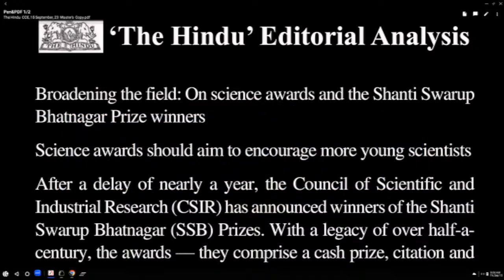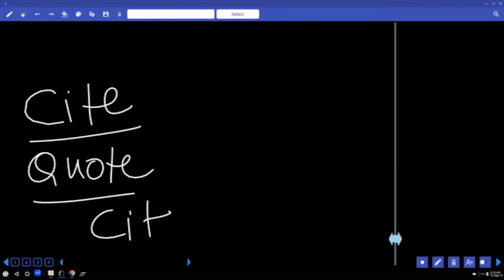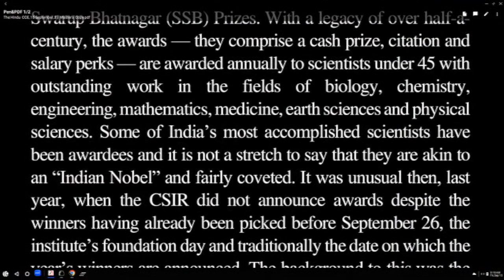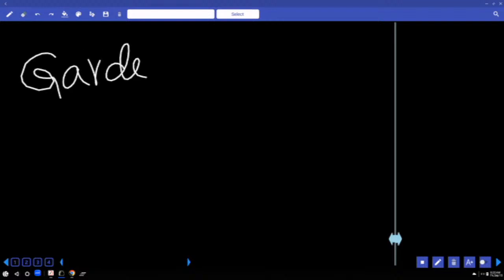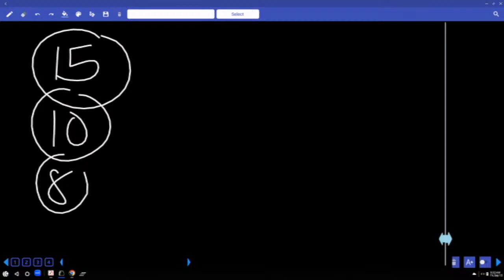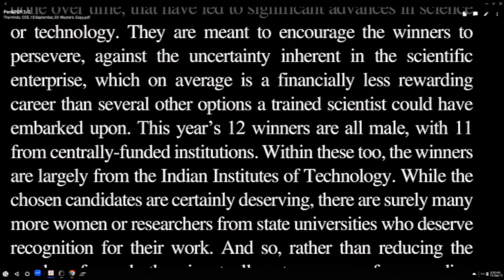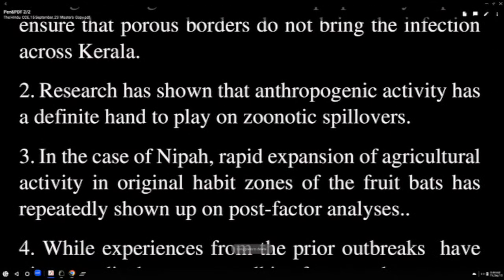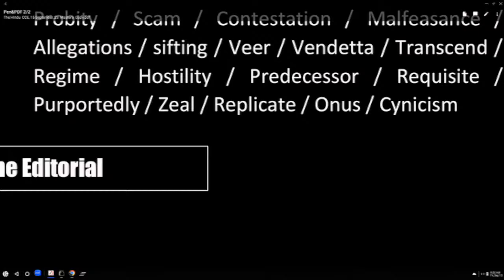The Hindu Editorial Analysis by Murthy Sir | 15th September 2023 | English Vocabulary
ABOUT VIDEO:
This Hindu Editorial Analysis live classes are valuable resource for BANK, SSC, UPSC, and all competitive exam aspirants, providing expert insights and in-depth analysis.